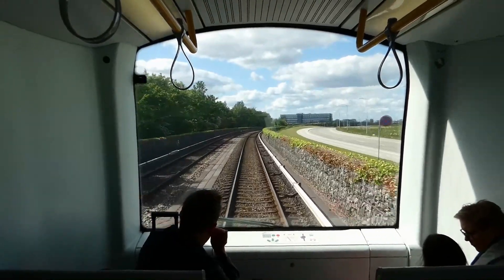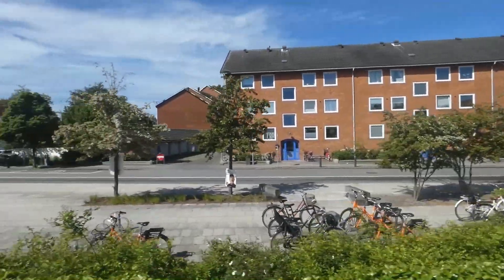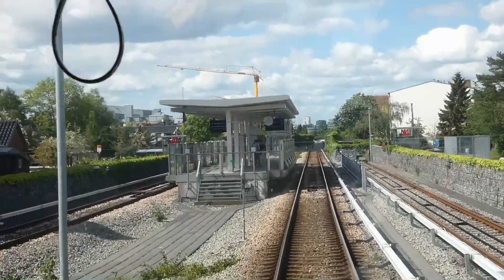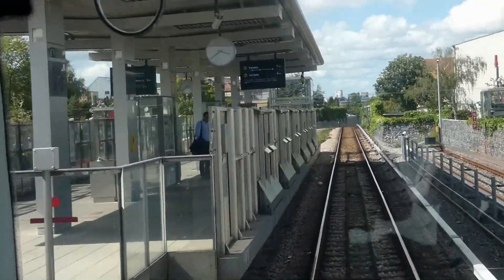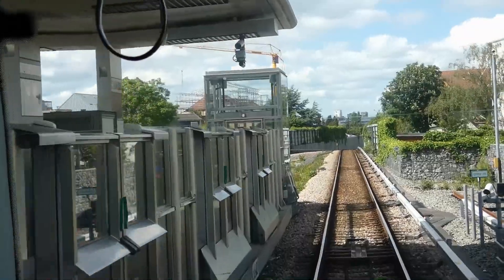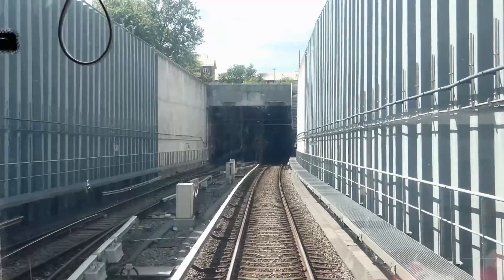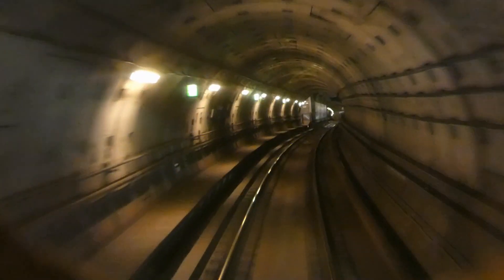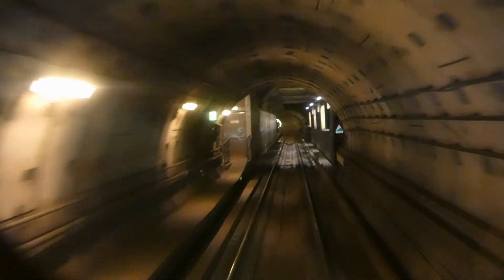Copenhagen Metro Airport to City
At the Airport Arrivals Hall, we bought a ticket for the Metro, through the machine using a credit card. We took the escalator up a floor to the Metro station
The Metro Line, M 2, links the airport with the city centre in around 15 minutes. Trains run every 2 to 4 minutes.
The metro track is elevated, at ground level and in a cut, until it goes underground.
As the Metro trains are driverless we were able to stand inside the front window and, view what was ahead. We passed suburban areas with homes.
The tunnel is circular with a single rail track, the walls are constructed with precast segments. The platforms have edge screens and doors. The metro became operational in 2002. Trains are at 2 to 4 minutes intervals.

We disembarked at the Kings New Square, Station in the City Centre and took escalators to the surface in The Kings New Square.